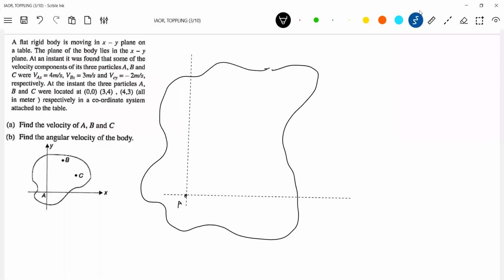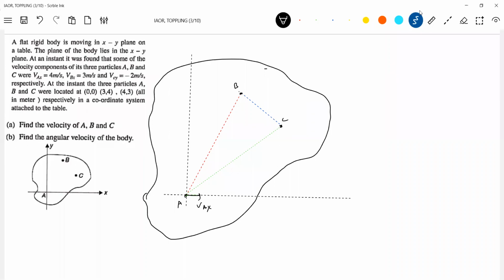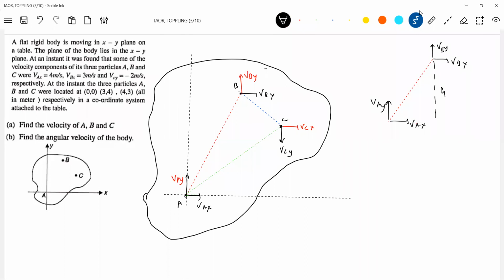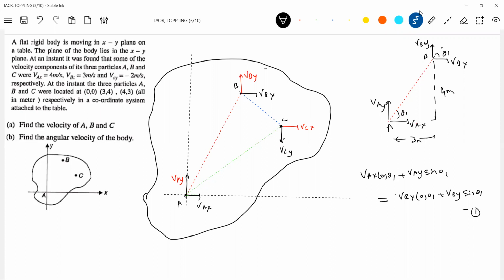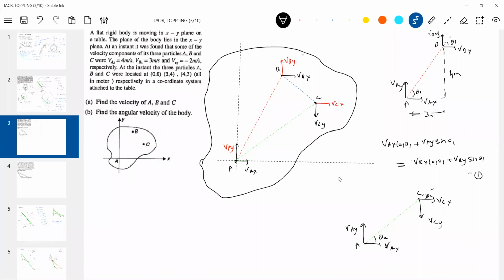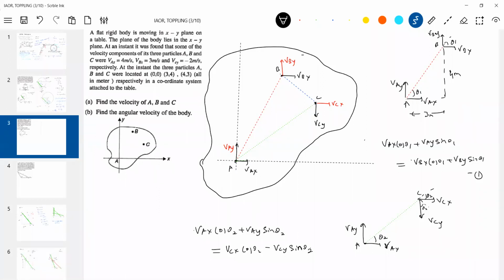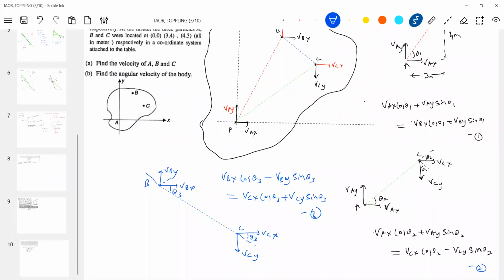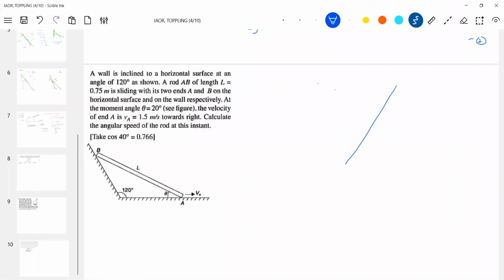6)Physics |Instantaneous center of rotation of the rigid body in planar motion |Rotational Dynamics